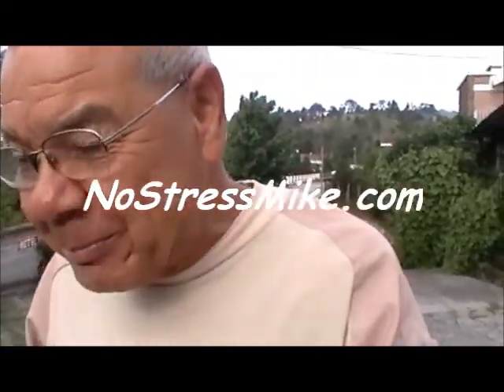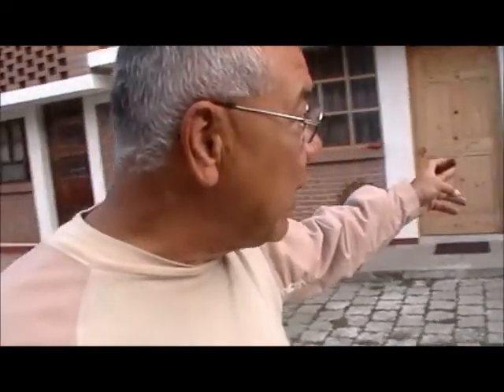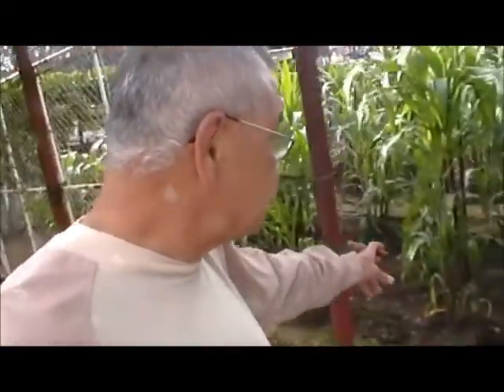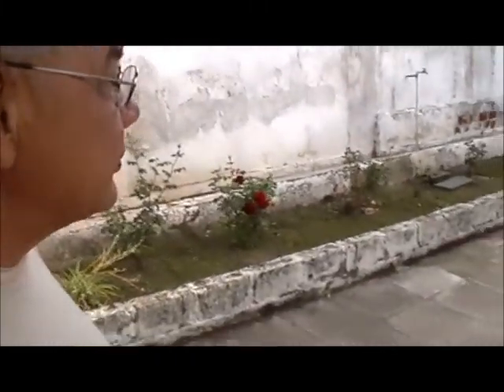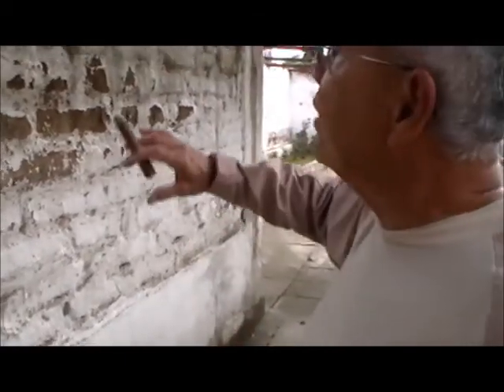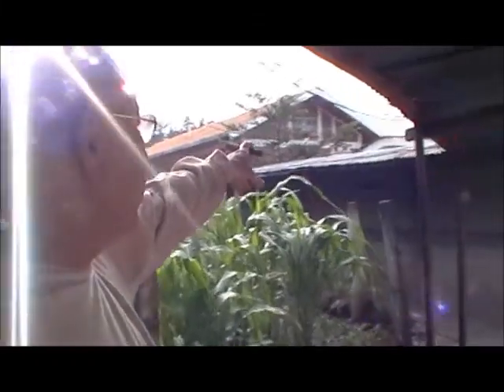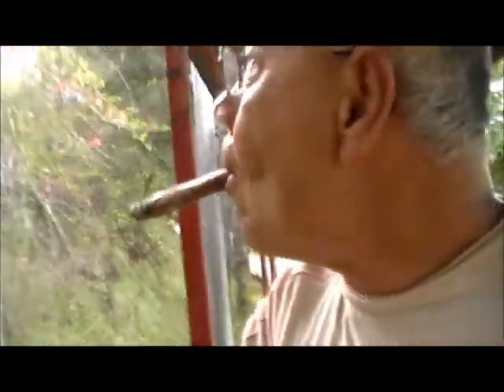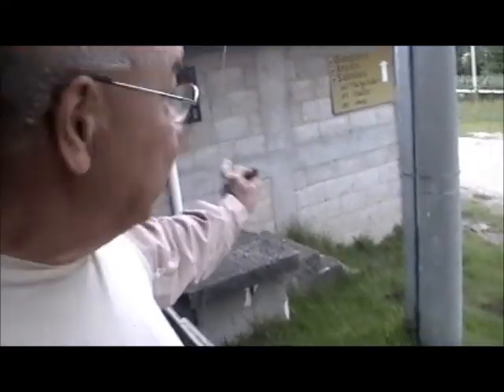What is It Like to Live in a Hotel 1 of 3